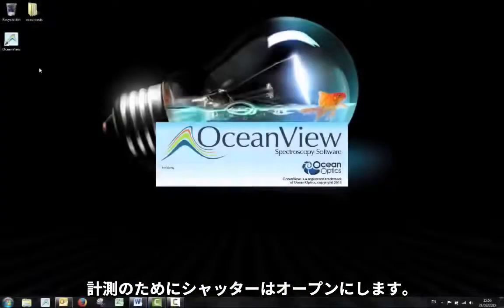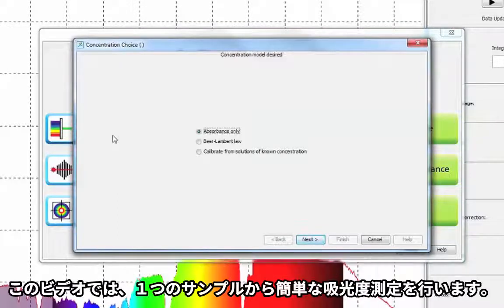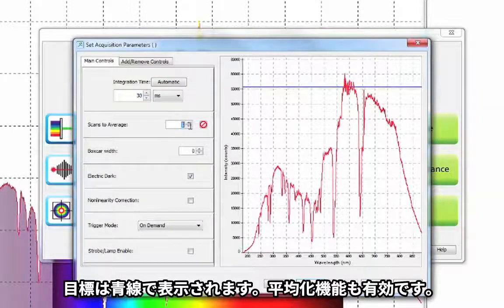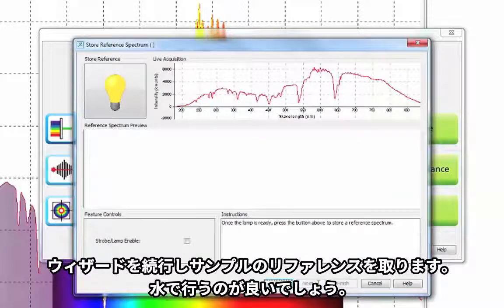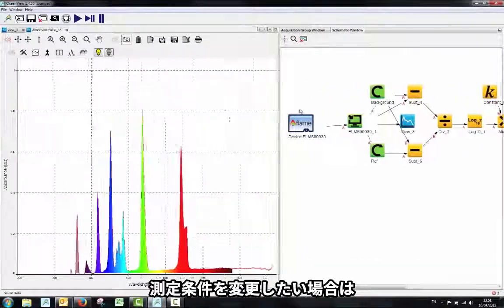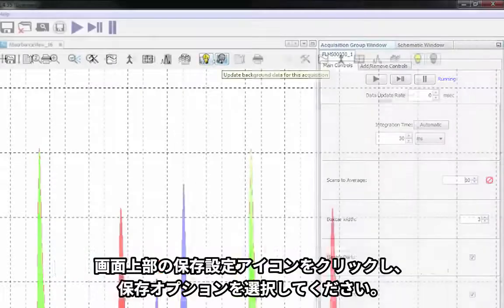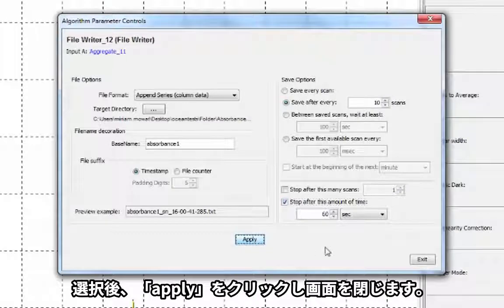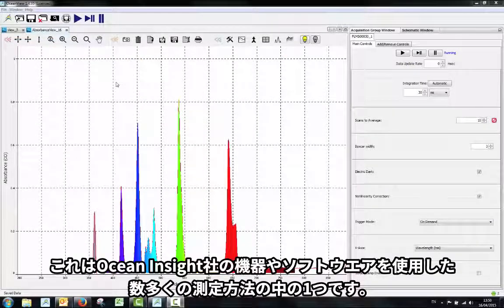OceanViewでの吸光度測定例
オーシャンインサイト社小型分光器を使用した
吸光度測定についての動画です。

詳細については弊社HPをご参照ください。